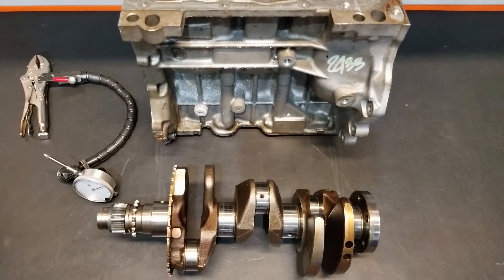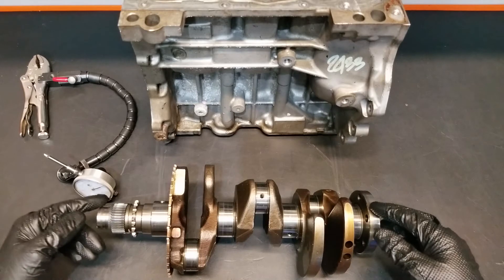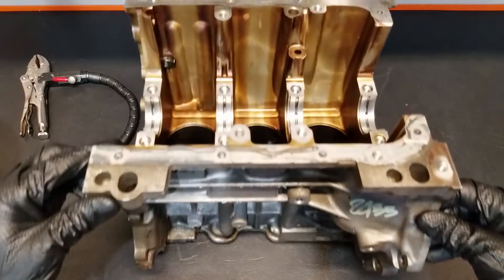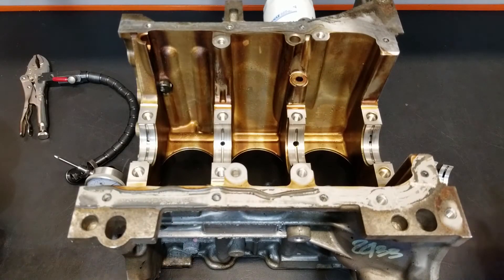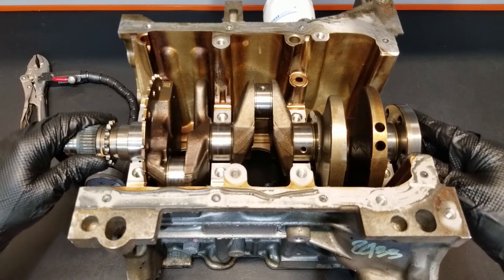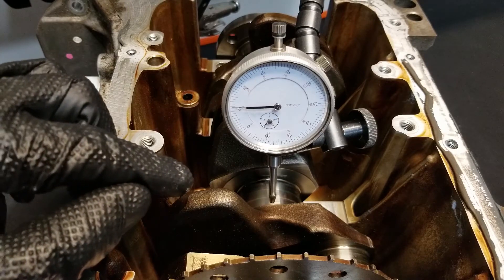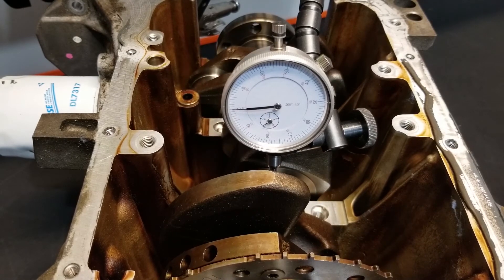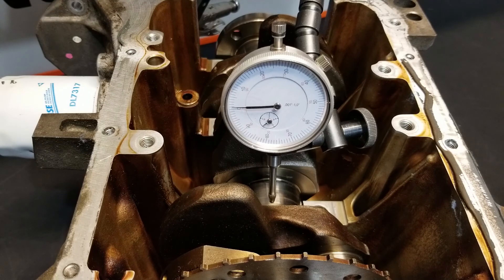Inspecting for Crankshaft Run-out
An instructional video outlining the process involved for measuring crankshaft Total Indicated Run-out.